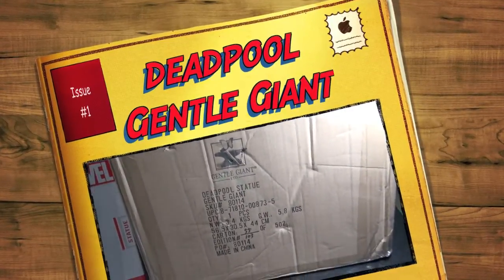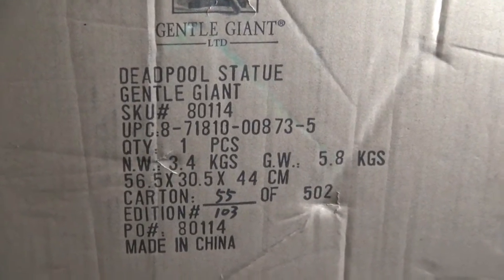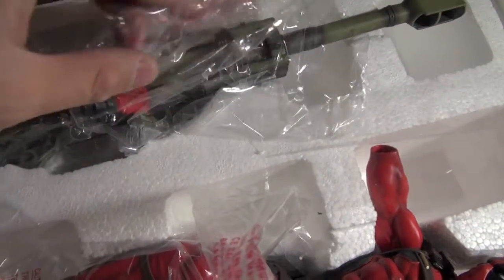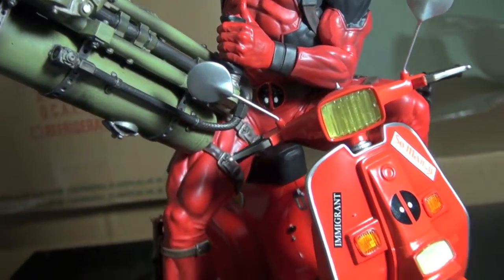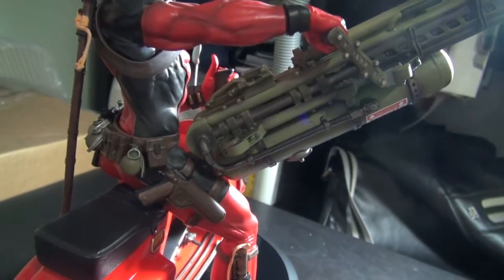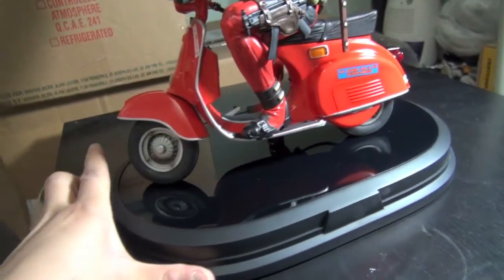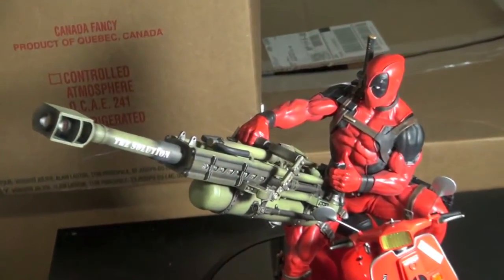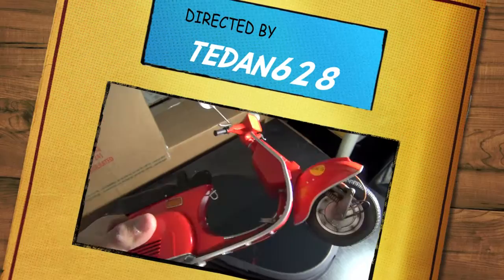Deadpool Statue.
Gentle Giant